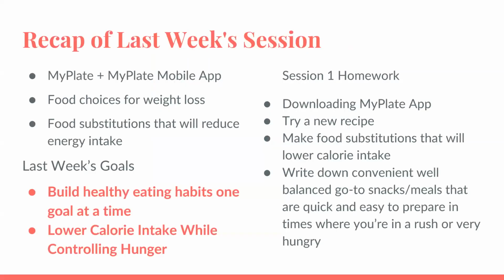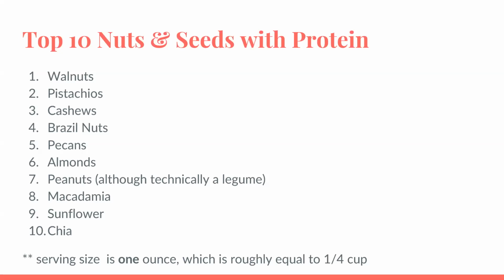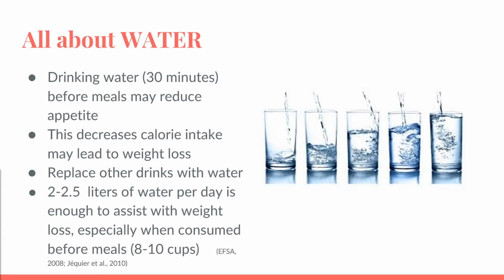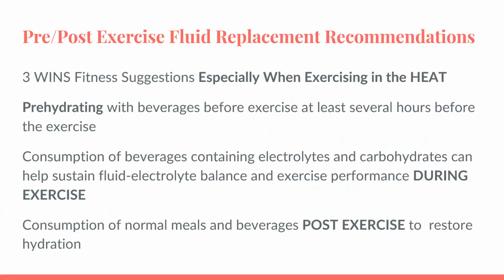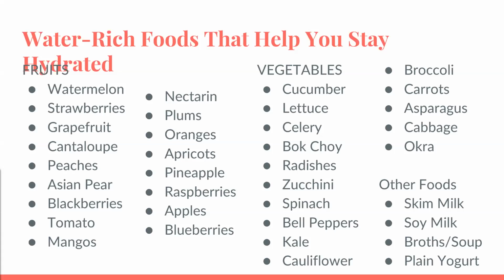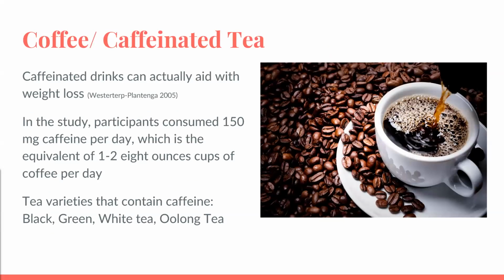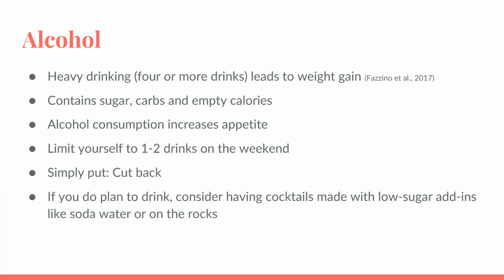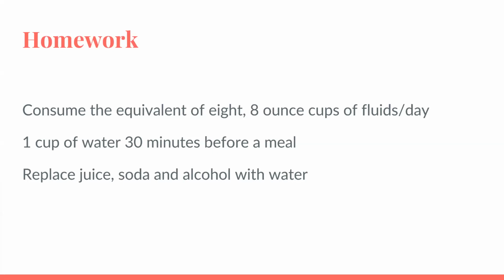Effective Weight Loss with Sahar (Zoominar 2)